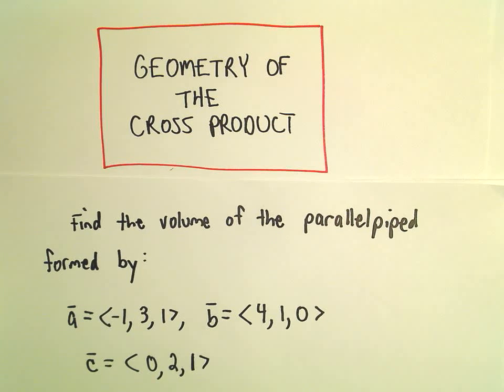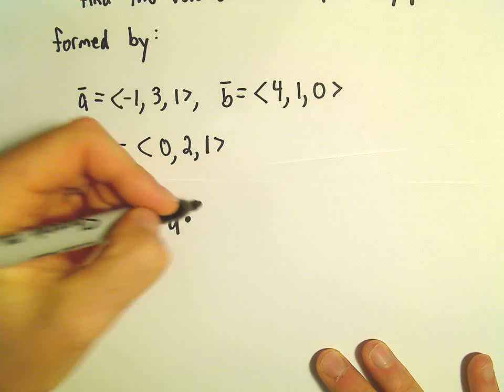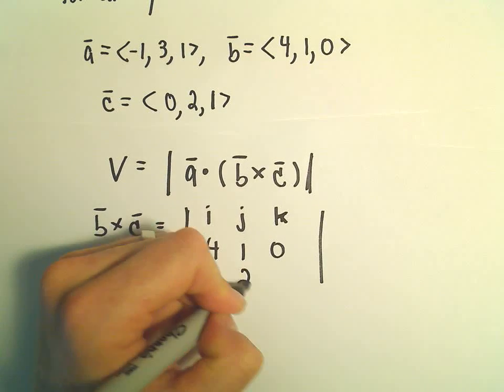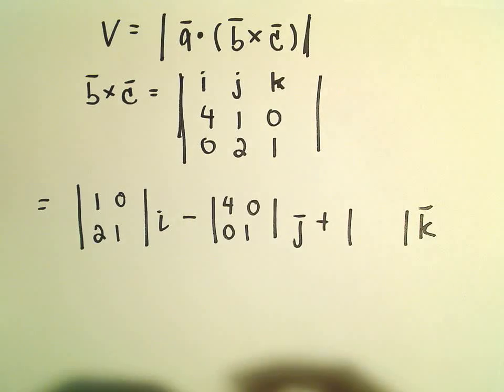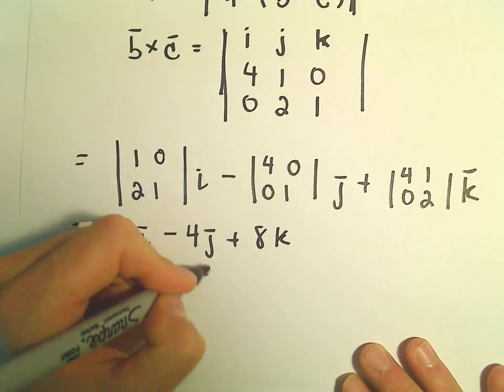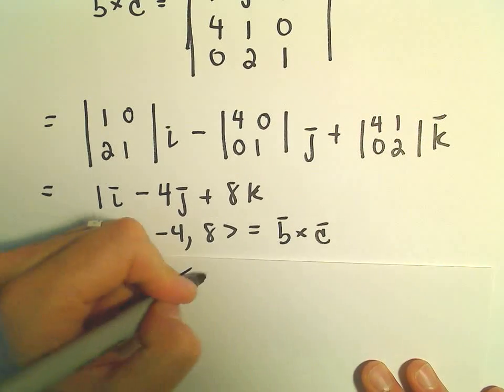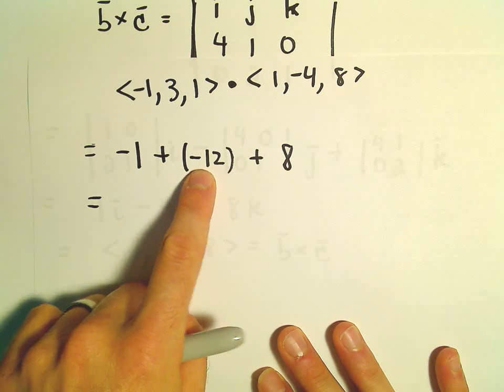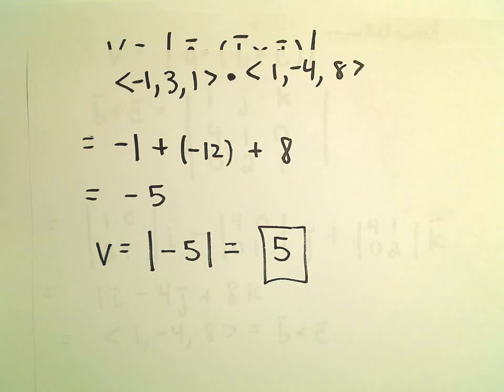❖ Volume of a Parallelepiped Using Vectors (Multivariable Calculus) ❖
Finding Volume of a 3D Object Determined by Vectors: Magnitude, Dot Product, Cross Product

In this video, we uncover how to find the volume of a three-dimensional object determined by vectors using magnitude, dot product, and cross product! 🌌📏

Join me as I demonstrate the process to calculate the volume of a parallelepiped formed by three vectors. We’ll also explore how to determine if three vectors are parallel—if the volume is zero, then the vectors lie in the same plane!

What You'll Learn:

How to compute the volume of a parallelepiped using vectors
The significance of magnitude, dot product, and cross product
A step-by-step guide to show if vectors are parallel
Visualizing the relationships between vectors in 3D space
Whether you’re a student tackling vector calculus or simply curious about 3D geometry, this tutorial is for you!

💬 Questions or comments? Let me know below!